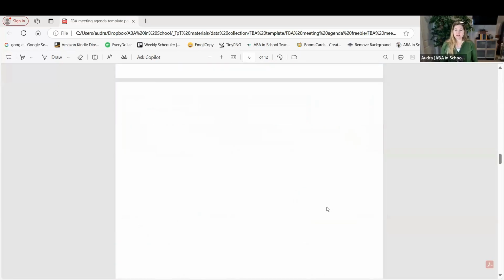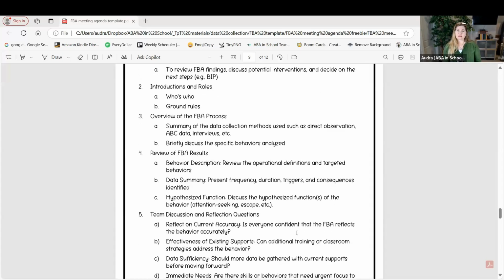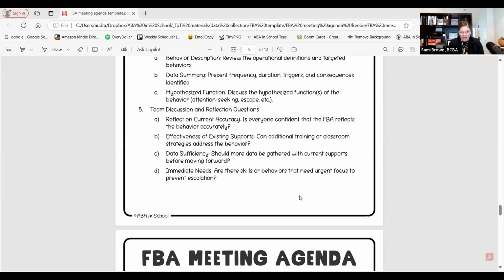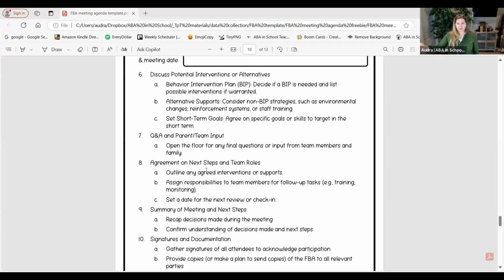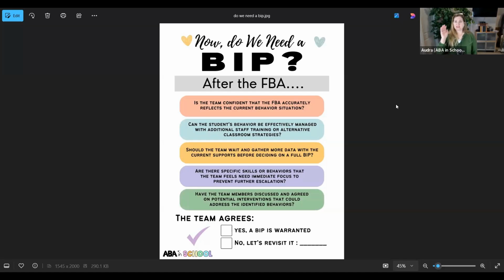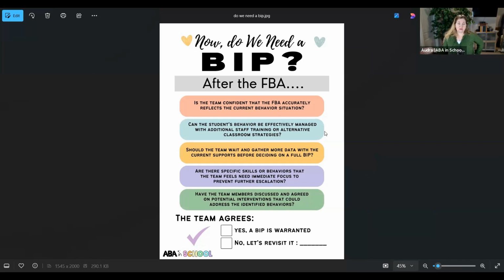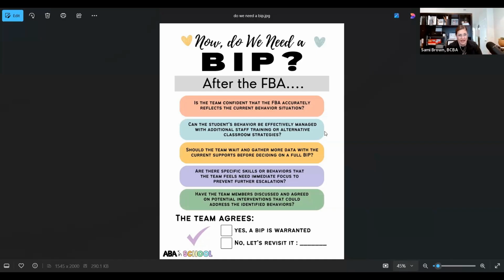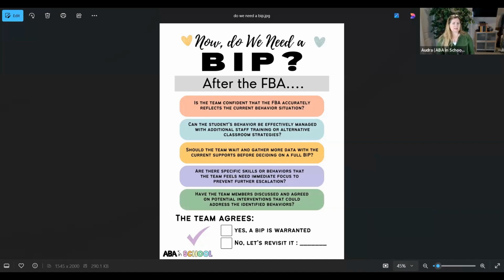Ep. 42: Conducting a Collaborative FBA Meeting for Behavior Planning - Part 7 of the FBA Mini-Series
🎯 Key Takeaways
✔️ Collaboration is Key: Bringing the family and team together at this stage ensures everyone is on the same page and supports a collaborative approach to behavioral intervention.
✔️ The Importance of the FBA Meeting: The FBA meeting is an essential step to review findings, involve the family, and determine whether a Behavior Intervention Plan (BIP) is needed.
✔️ What We Look For: In this episode, we discuss guiding questions to help decide if a BIP is necessary, such as whether the data accurately reflects the behavior and if more data is needed.
✔️ Clear Communication Matters: The meeting should emphasize clear communication with families, making sure they feel heard and involved without overwhelming them with technical details.
✔️ Setting Short-Term Goals: Even if a BIP is likely, setting immediate, manageable goals keeps progress on track until the formal plan is in place.

For you!
📄 Free Agenda Template: Download a customizable FBA meeting agenda to help keep your team focused and organized.
📊 FBA Printouts and Data Collection Tips: In the Facebook group, find tips on organizing FBA data for easy team review.

🤝 Join Us…
🗨️ Want to learn more about the FBA process and share your experiences? Join us in The Misfit Behaviorist Community on Facebook!
📅 Don’t miss upcoming episodes where we dive into writing effective behavior plans and strategies to monitor progress effectively.

Join the conversation on all things behavior analysis and special education support!

Join us to battle normalcy here!
📱The Misfits are on Insta @‌themisfitbehavioristspodcast and watch us here on YouTube @themisfitbehaviorists

📣Join the Facebook group where we post show notes, freebies, and discuss episodes!

For more tips, tricks, and support you can find Caitlin